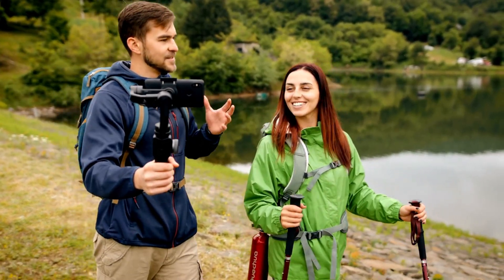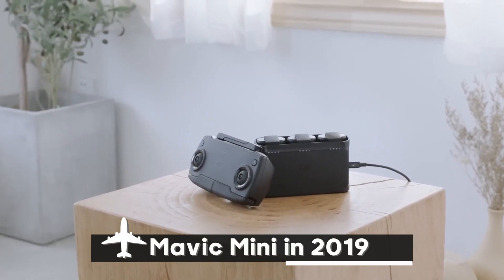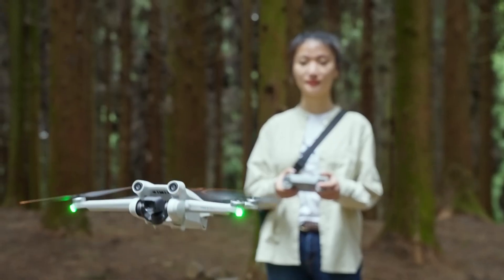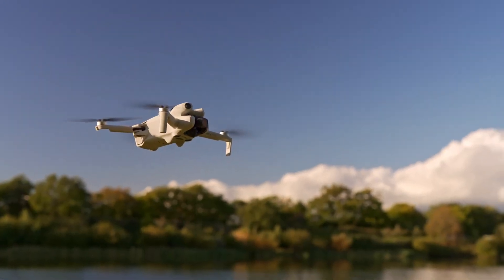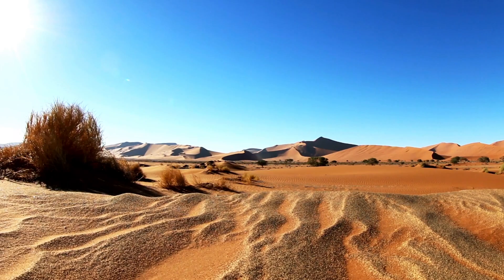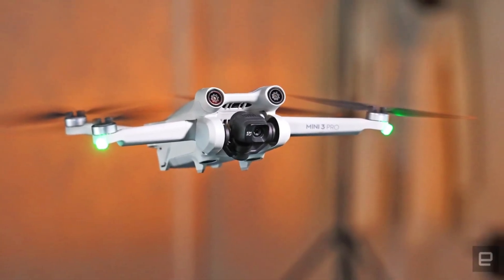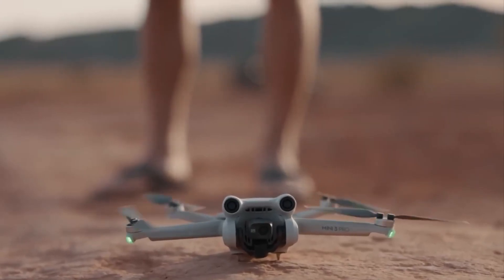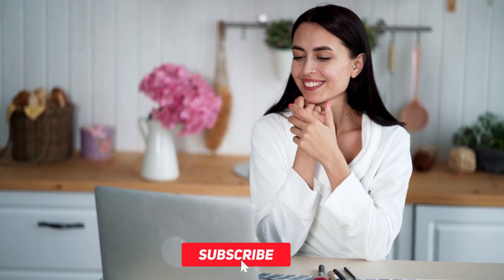DJI Mini Drones Transformation Revealed!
In this video, I will show you how the DJI Mini drones have evolved over the years, from the original Mavic Mini to the latest Mini 4 Pro. I will compare their features, specifications, performance, and camera quality, and demonstrate how they can transform your aerial photography and videography.

The DJI Mini drones are small, lightweight, and easy to fly, making them ideal for beginners and enthusiasts alike. They can capture stunning 4K videos and high-resolution photos, and offer various intelligent modes and functions to enhance your creativity. They also weigh less than 250 g, which means you don't need to register them in most countries.

The Mini 4 Pro is the newest and most advanced model in the Mini series, featuring omnidirectional obstacle sensing, improved HDR video, higher frame rates, and a larger battery. It also comes with a new remote controller that supports OcuSync 3.0, providing a more reliable and stable connection.

If you want to see how the DJI Mini drones have transformed over time, and how they can transform your aerial perspective, watch this video and don't forget to like, comment, and subscribe!